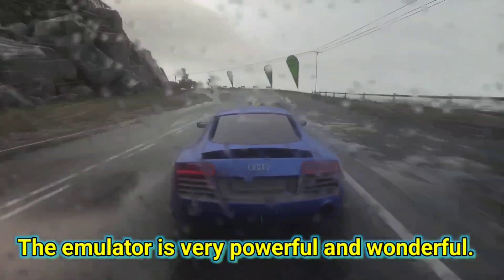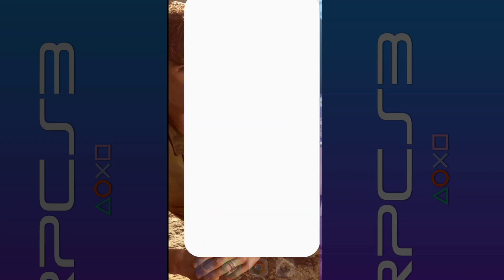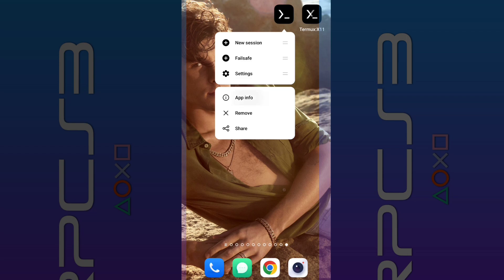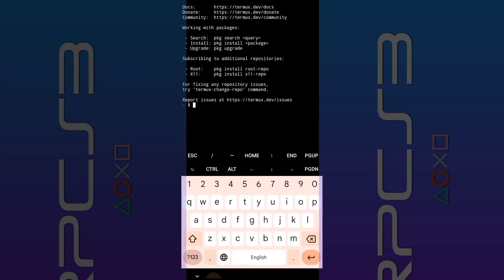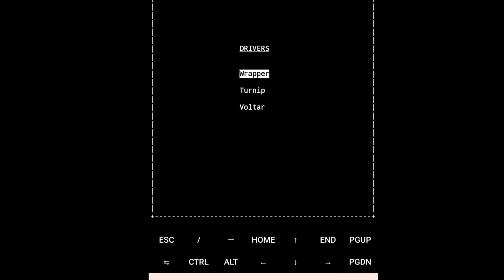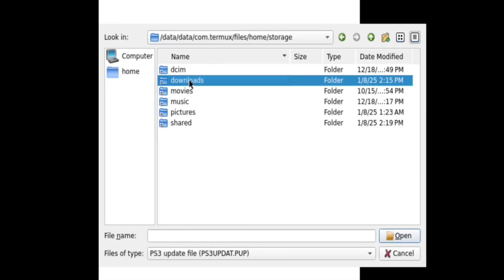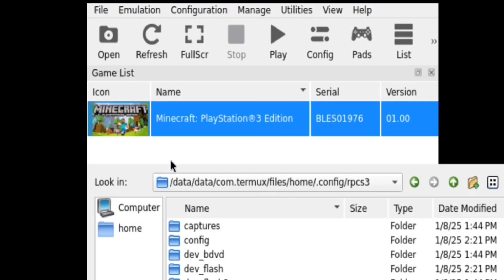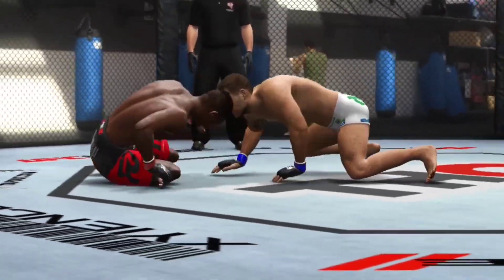How to setup RPCS3 Emulator on Android | PS3 Emulator for Android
Everything here ✅

ps3 emulator
ps3 emulator on android
rpcs3 android
ps3 emulation on android
ps3 on android
ps3 android emulator
rpcs3 emulator android
rpcs3 emulator
new ps3 emulator for android
emulator ps3 android
real ps3 emulator for android
ps3 games on android
ps3 android
ps3
aptrex
rpcs3 emulator for android
ps3 emulator android setup
rpcs3 android emulator
ps3 emulator for android 2023
ps4 emulator android
rpcs3 emulator android gameplay
emulator
ps3 emulator ios
ps4 emulator for android
ps3 emulator android gameplay
ps3 emulator for android 2024
emulador ps3 android
gaming
video games
games
android
android gaming
cloud gaming
xenia emulator
citra emulator
cemu emulator
gta 5
rpcs3 android gameplay
sudachi emulator android
rpcs3 emulator native android
god of war 3 on android
rpcs3 termux setup
rpcs3 native
ps3 emulator android 2025
new nintendo switch
new nintendo switch emulator android
nyushu emulator
ryujinx android
ryujinx emulator
egg ns emulator
citron emulator
suyu emulator
sudachi
ps3 emulator for pc
sudachi emulator
yuzu
rpcs3 arm64 android
yuzu emulator android
switch emulator for android
nintendo switch
nintendo switch android
switch emulator android
olympus ps3 emulator
best emulator to play ps3 games on android
olympus rpcs3 termux
andstation
andstation ps3 emulator
andstation 3
andstation 3 emulator
andstation 3 gameplay
olympusps3 emulator android
rpcs3 arm64
yuzu emulator
xbox 360 emulator android
emulation news
emulator news
emulation
mr. sujano
retro gaming
esports
emulator updates
emulation updates
emulator tips
ps3 emulator on android 2025
ps3 games
gaming universe
lollipop chainsaw
dark souls
dark sector
child of eden
infamous
bleach
demon's souls
soulcalibur
bejeweled 3
angry birds trilogy
ratchet & clank future
silent hill downpour
uncharted
virtua fighter 5
rp5
retroid
retroid pocket 5
vita3k android best settings
ps vita games on android
vita 3k emulator android
ps vita android
vita3k android emulation
ps vita emulator pc
vita3k android uncharted
psvita emulator
psvita
vita3k android emulator
vita3k setup
psvita emulator android
vita3k emulator for android
vita3k android gameplay
vita3k android setup
ps vita emulator
vita3k android
ps vita emulator for android
ps vita emulator android
vita3k emulator
vita3k emulator android
emulation tips
open source
open-source
linux
linux news
ps3 android app 2025
xemu setup
xemu xbox emulator android
xemu android gameplay
xemu on android
xemu emulator for android
xemu for android
xbox emulation
xemu android
xbox one emulator for android
xbox emulator
xenia emulator for android
xbox emulator android
xbox emulation android
xbox 360 emulator for android
real xbox emulator for android
emulator xbox android
xbox 360 android emulator
android emulators
xbox emulator on android
cemu android
xbox emulator for android
rpcs3 android god of war
god of war 3 android emulator
god of war 3 android gameplay
how to play god of war 3 on android
god of war 3 rpcs3 android
god of war 3 for android
god of war ascension android
god of war 3 android
wii u emulator
rpcs3 on linux android
linux rpcs3 android
uzuy edge mmjr
sudachi keys
damonking
new emulator for android
ps3 en android
olympus rpcs3
olympus rpcs3 android
play ps3 games on android
playstation 3
playstation
ps
olympus ps3 emulator test android
rpcs3 arm64 mac
god of war 3 testing olympus ps3 emulator
apk
rpcs3 configuraçao
ps3 rpcs3
ps3 android download
rpcs3 android como usar
rpcs3 setup
rpcs3 how to install games
rpcs3 para android
rpcs3 arm android
rpcs3 arm
ps3 no celular
rpcs3 apk
god of war 3 rpcs3 config
god of war 3 rpcs3
god of war 3
emulador de ps3 android
emulador de ps3
rpcs3 android download
rpcs3 configuração
autoridade tech
autoridade android
rpcs3 best settings
gamexladka
ps4
ps3 emulator for android offline
ps3 emulator android download
gow3
new rpcs3 emulator for android apk
download
rpcs3 emulator for android apk
rpcs3 for android
ps3 emulator for android download
ps3 emulator linux vs windows
ps3 emulator linux
ps4 linux ps3 emulator
ps3 emulator linux android
download
ps3 emulator linux android free
download
ps3 emulator linux android reddit
ps3 emulator linux android apk
winlator glibc rpcs3 test
winlator android
winlator emulator android
winlator android best settings
winlator rpcs3
winlator ps3 emulator
kamlesh gaming
ps3emulator
ps3mobile
ps3emulatormobile
gama alta
gama media
como jugar ps3 en celular
emulador de ps3 en android
emulador de ps3 en celular
emulador de ps3 en gama baja
ps3 en gama baja
como instalar emulador de ps3 en android
ps3 en celular
como jugar juegos de ps3 en android
guia completa
tutorial definitivo
bien explicado
paso a paso
tutorial completo
rps3
3btech